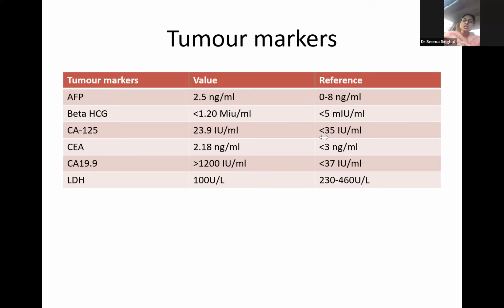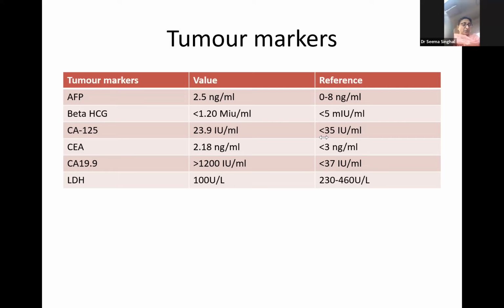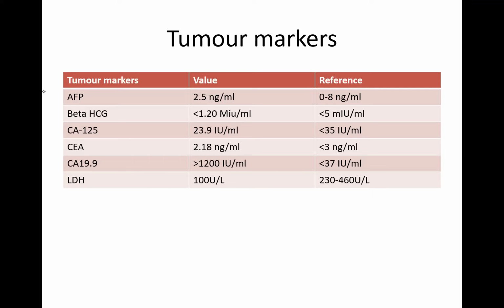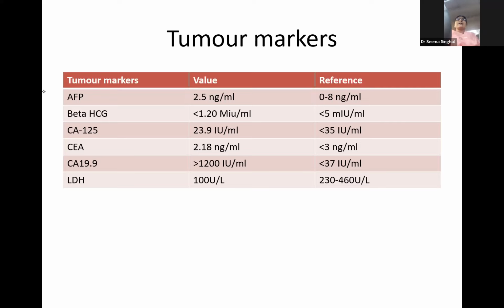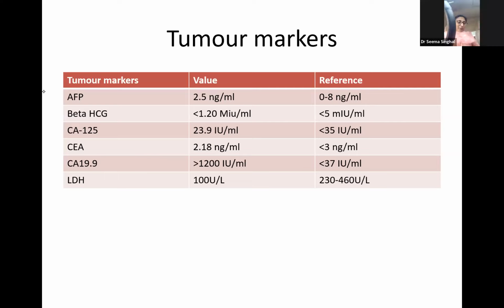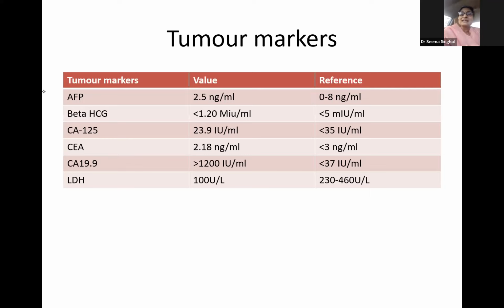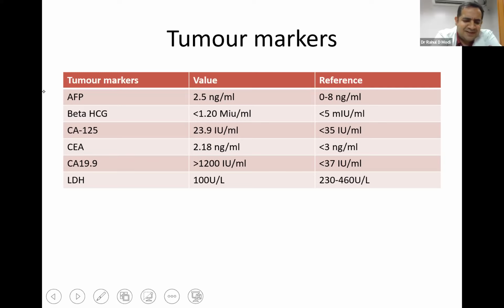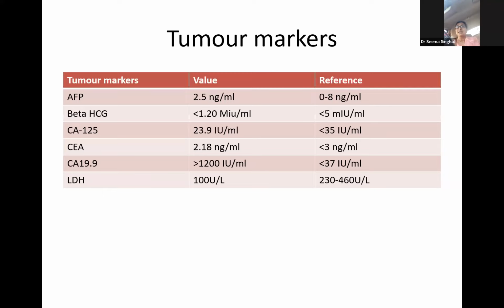Gurukul Classes: Institute of Obstetrics and Gynaecology Part - II, Day-02, 20th May 2023.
Live Webinar
Organized by Institute of Obstetrics and Gynaecology, Sir Ganga Ram Hospital Under the Aegis of ISOPARB Delhi Chapter
19th-21st May 2023
Date: 20th May (Saturday) Time: 11:45-18:00 Hrs
Topic: Multiple pregnancy, U V prolapse, Hypertension disorder in pregnancy, AUB, Adnexal Masses